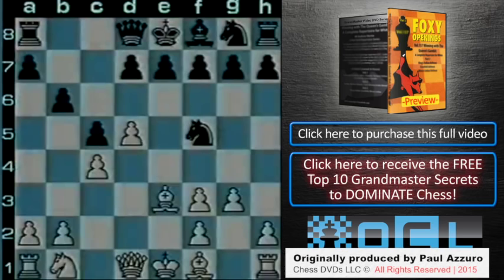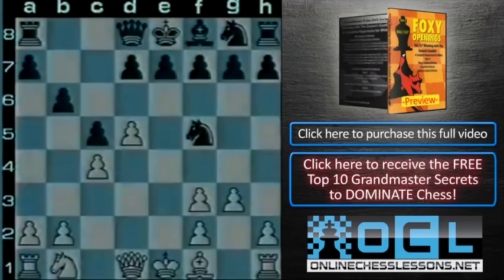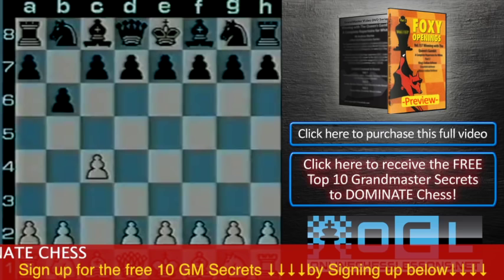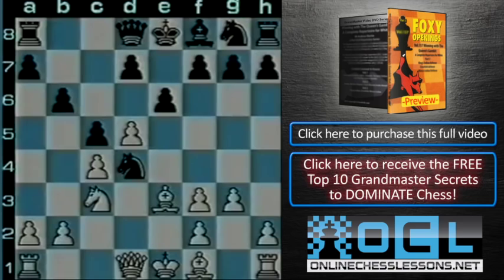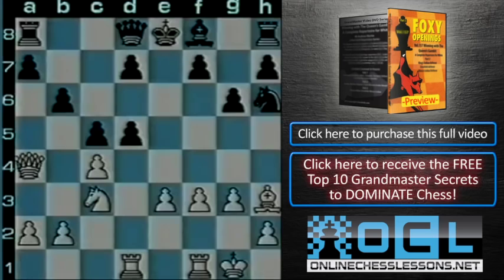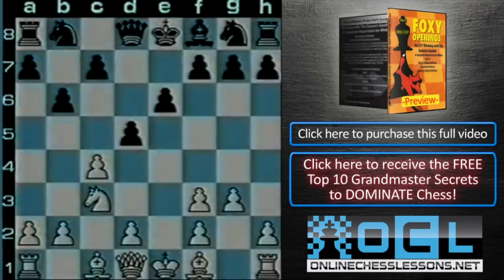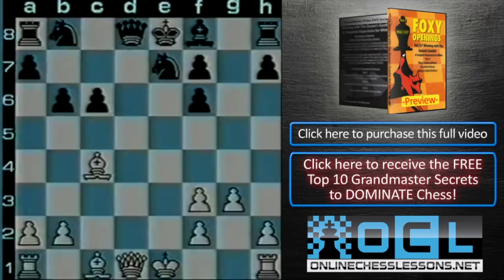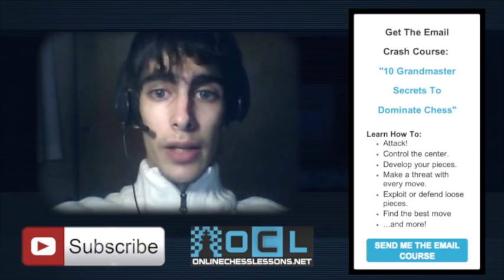Fight for Control of the Center Using The English Defence! - GM James Plaskett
Control the center from afar!

In the video "English Defence" by GM James Plaskett, we are shown a Black opening that arises after the moves 1.c4 b6 or 1.d4 e6 2.c4 b6.

This opening revolves around the struggle for the central square, e4, with White trying to place a pawn there and defend it while Black develops his pieces in order to control the square from afar. It was popularized in the 1970s with the foremost user being GM Tony Miles.

At the start of the video, James shows us a few of the different main lines that will be discussed throughout the video, including lines where Black trades off his fianchettoed bishop for the knight on f3 and other lines where he uses his f-pawn to attack White's center.

How can Black fight for control of the center using this opening? In what ways can he attack White's center and create weaknesses? Watch the video to find out!